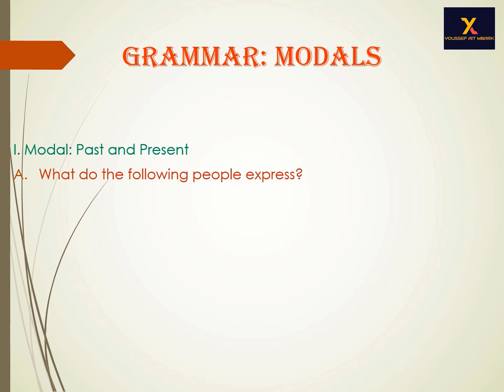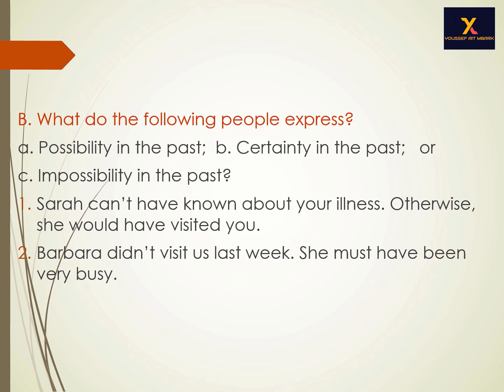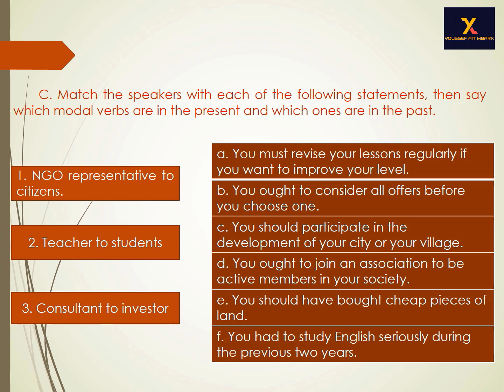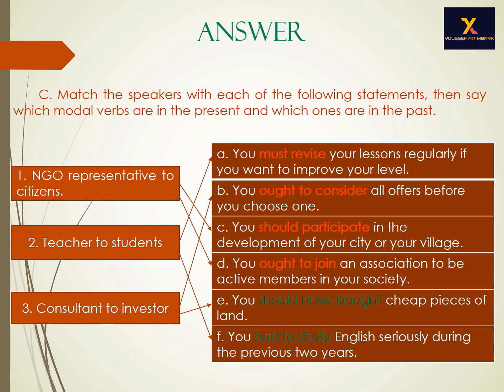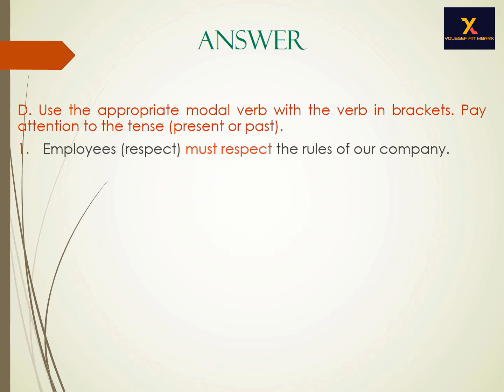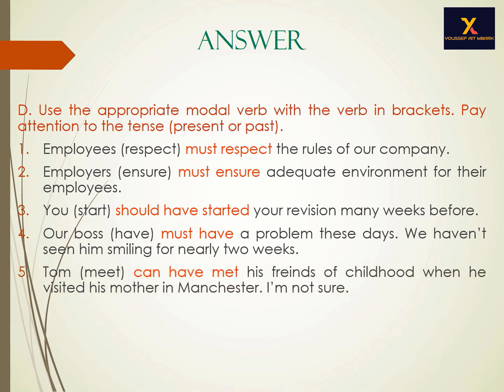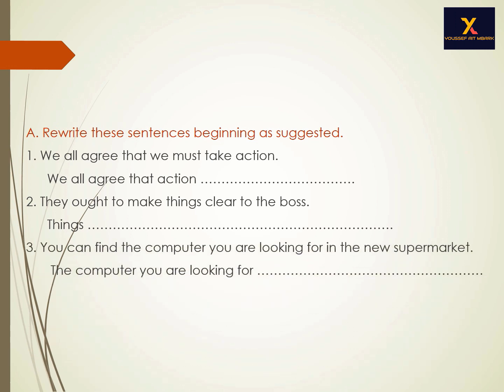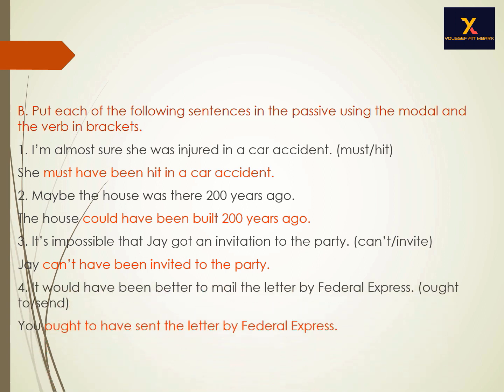UNIT 9: SUSTAINABLE DEVELOPMENT_GRAMMAR: MODALS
2nd year Baccalaureate_Gateway 2 English textbook_Grammar: Modals_Morocco